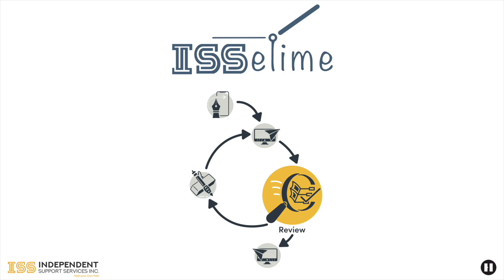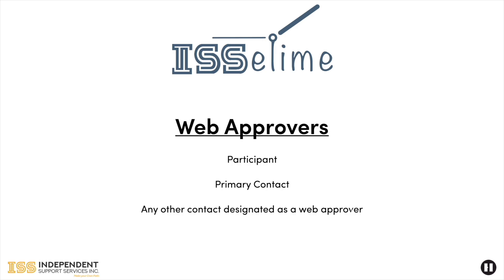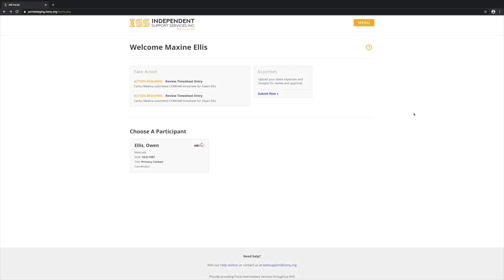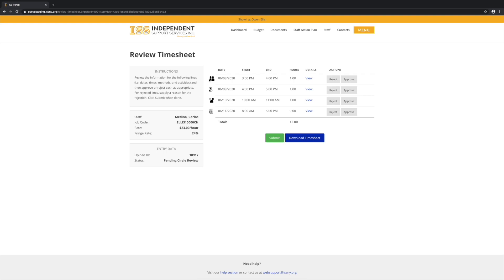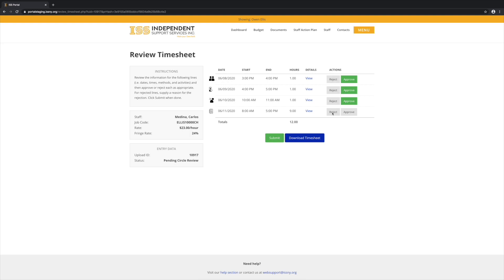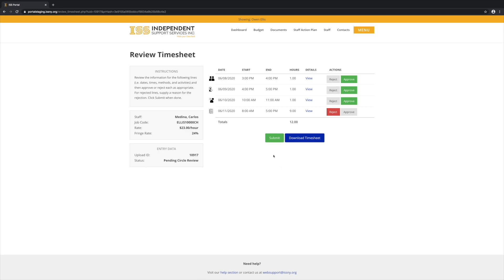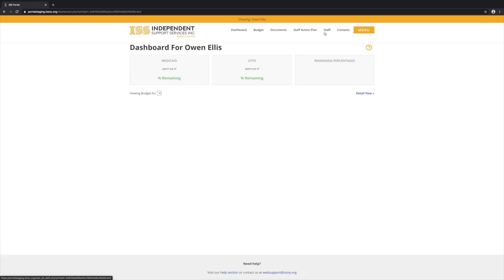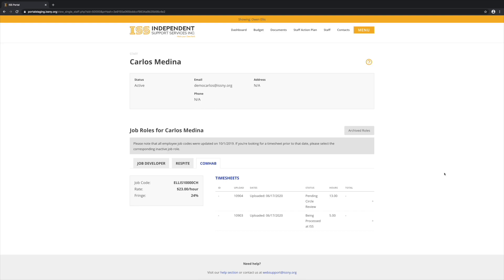Reviewing and approving timesheets with eTime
Watch this video to learn how to review timesheets with eTime.